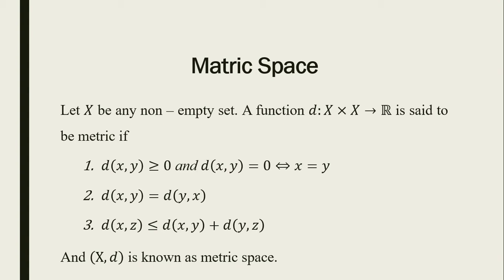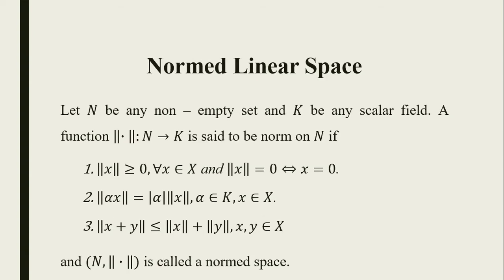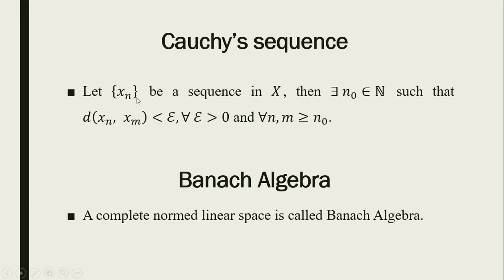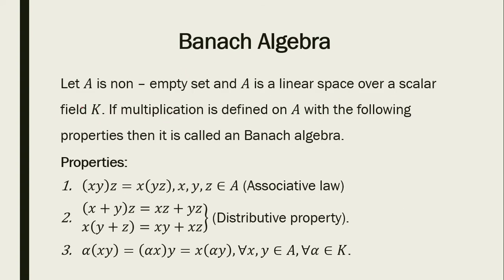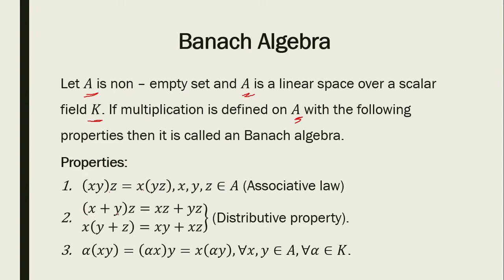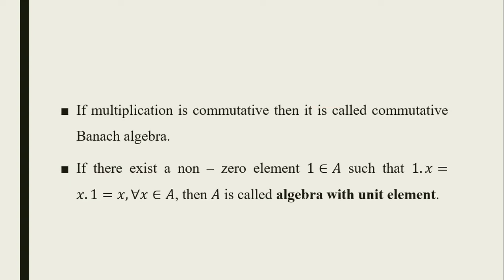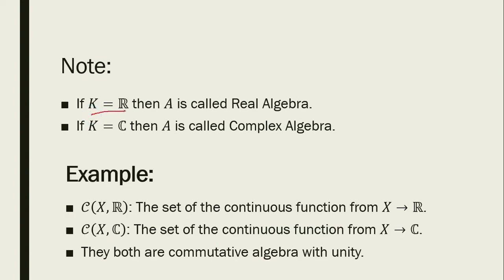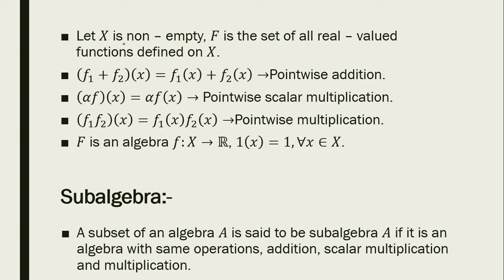Functional Analysis - II Lecture 1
Functional Analysis - II
Unit - 2
Lecture 1
Algebra,
Normed Algebra,
Banach Algebra,
The Banach algebras
Regular and Singular elements in a Banach Algebra,
Topological Divisor of Zero in a Banach Algebra,
Spectrum,
Spectral Radius Formula,
The Radical and Semi-simplicity of Banach Algebra.